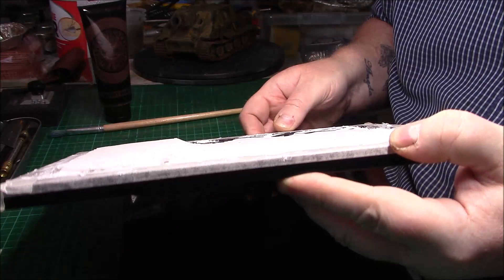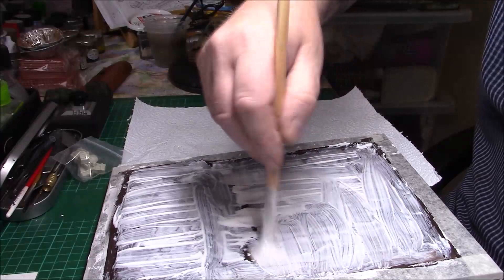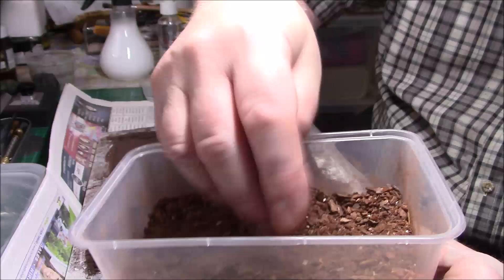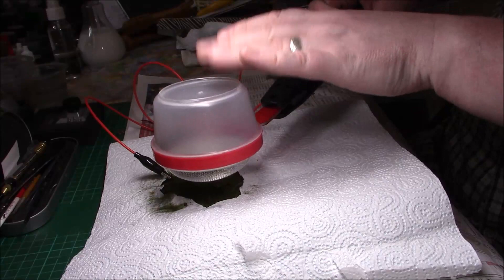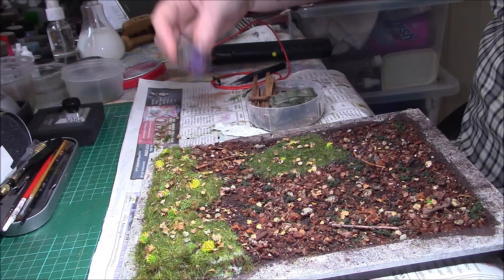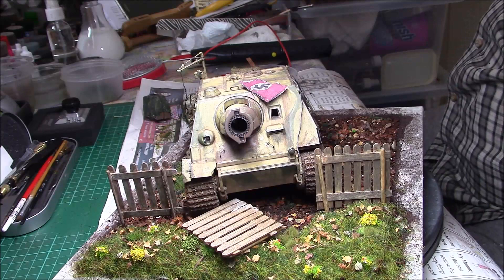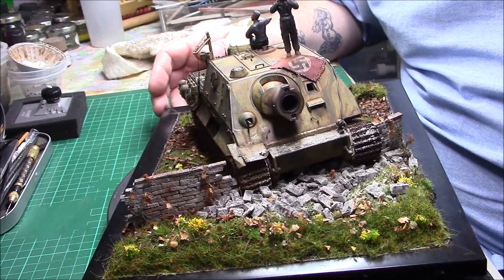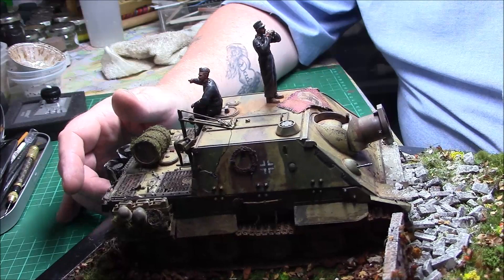Final reveal of the Tamiya 1/35 Sturmtiger and Diorama